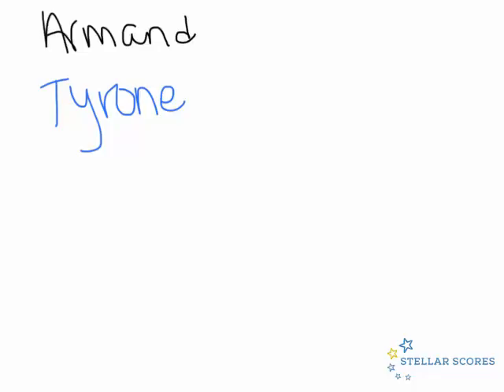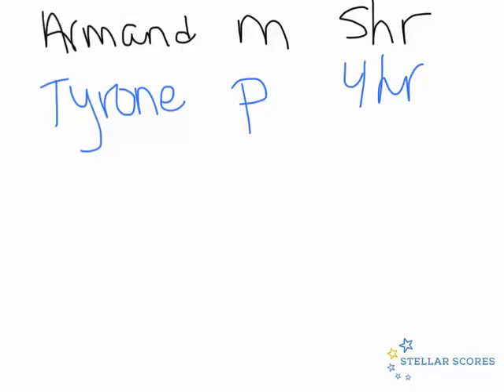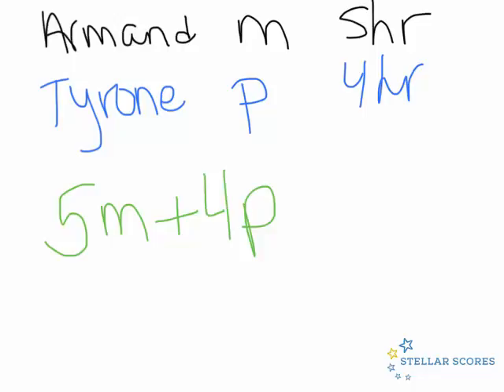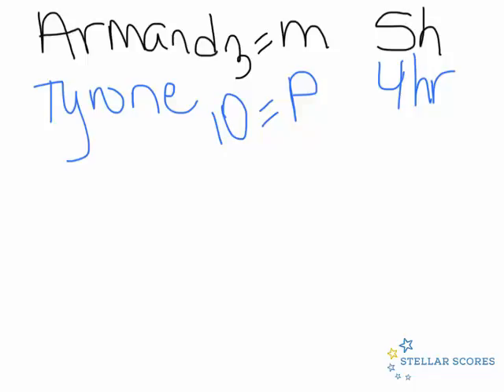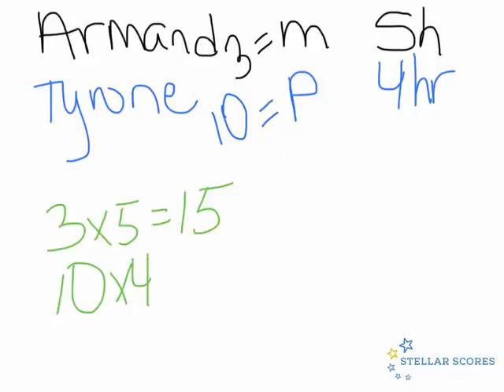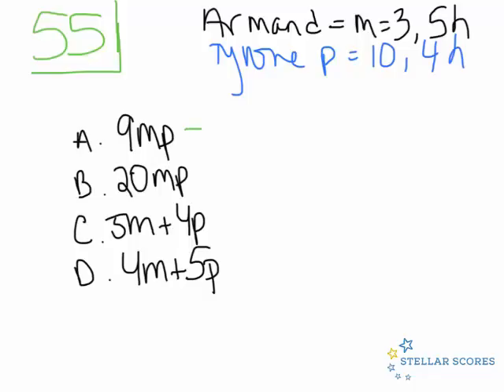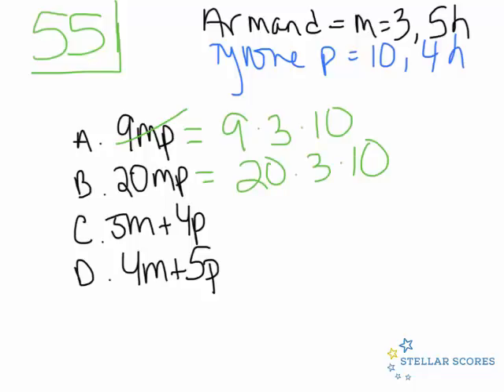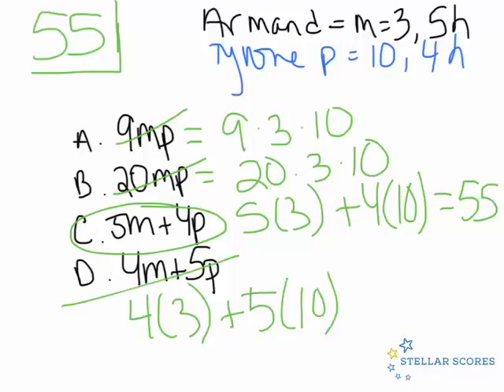SAT math explanation for Test 1, Section 3, Question 3